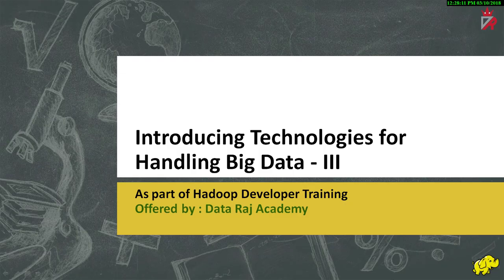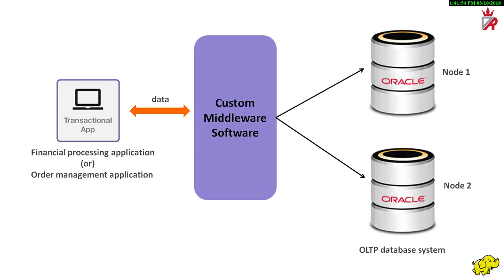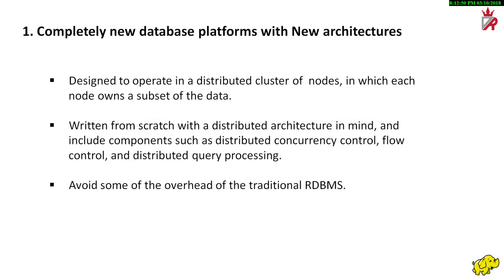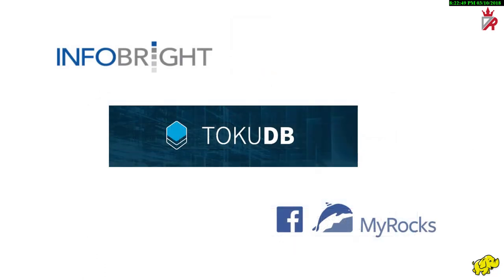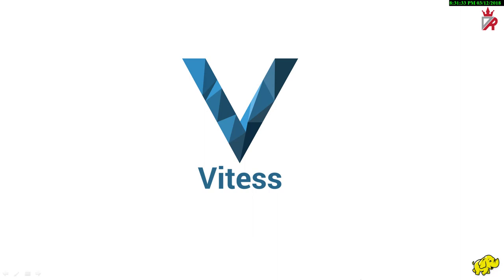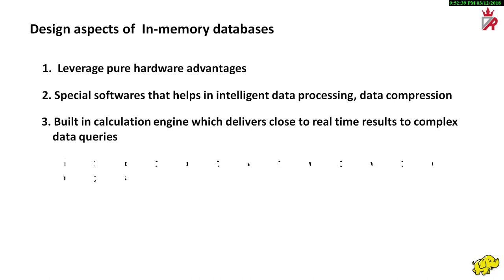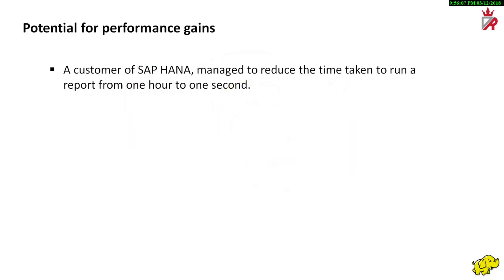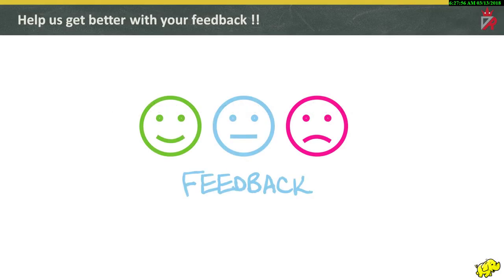7. Introducing Technologies for Handling Big Data - III (NewSQL databases, In-memory databases)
This is the third video on Introducing Technologies for Handling Big Data.
Offered by - Data Raj Academy
Name of the trainer - Koka Venu